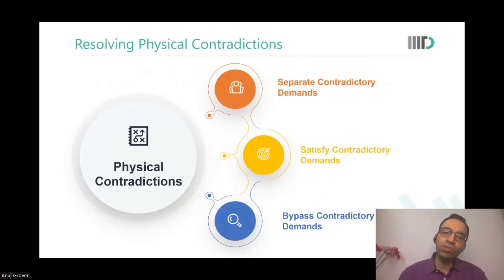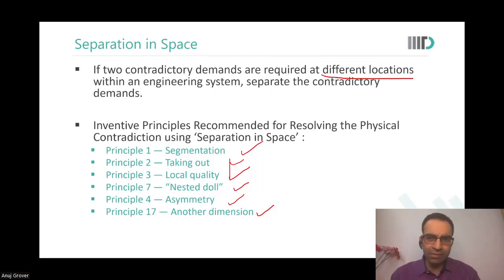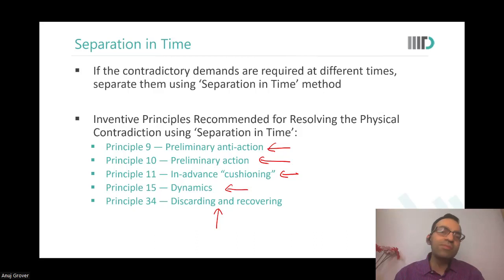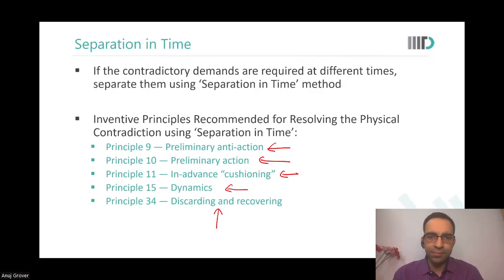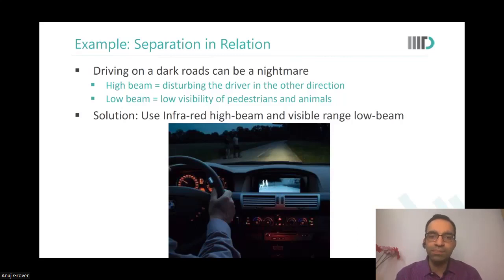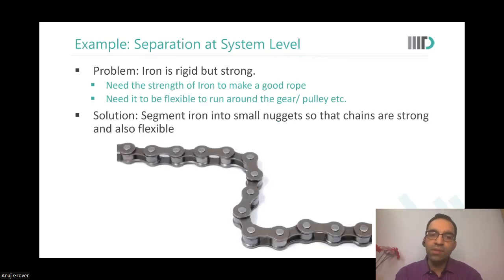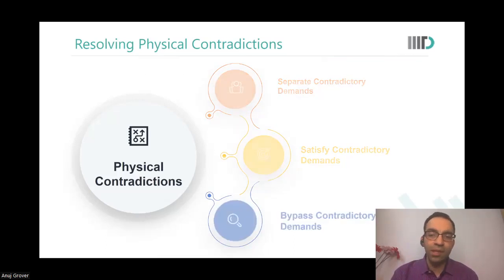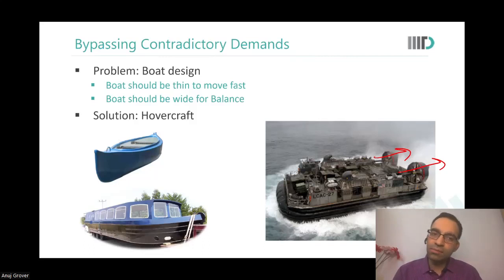13.3 How to resolve physical contradiction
Three ways to resolve physical contradictions: Separation, Satisfying, and Bypassing are discussed. Separation can happen in space, time, relation, direction, system. All these are explained. If seperation is not possible then we see how we can satisfy these demands. Inventive principles invovled in staisfying contradictory demands are discussed. Bypassing is used when separation or satisfaction is not possible. We try to find new solutions which make contradiction irrelivent and is explained using the example of a boat design.